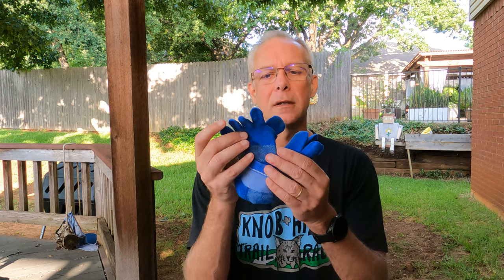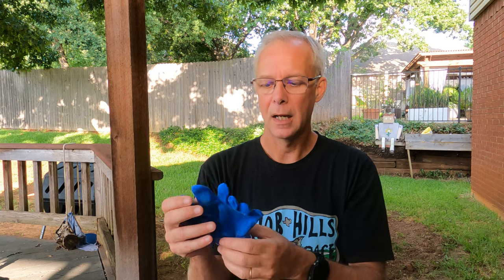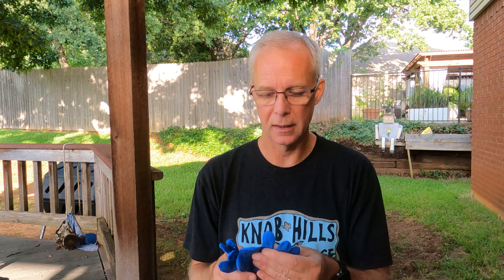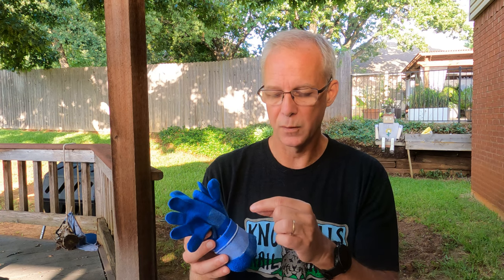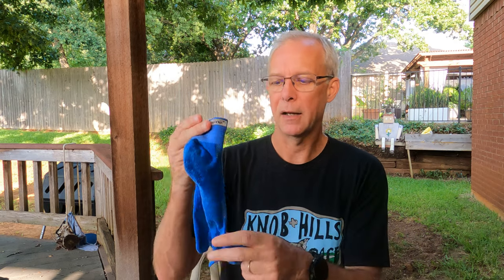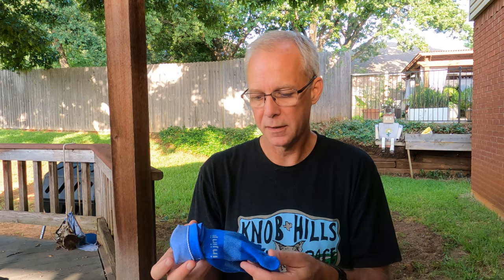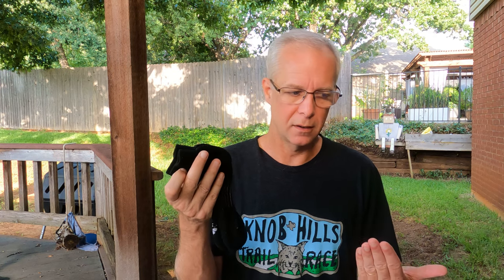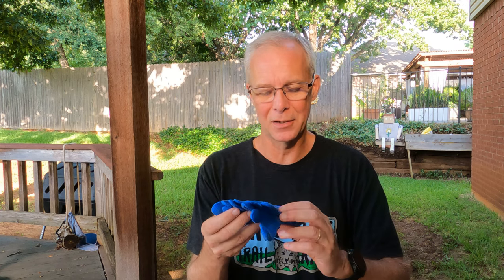My current favorite running socks in 2021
My favorite running socks in 2021.

I find running socks as a very important part of your running "kit".
They are the interface between our foot and our all important shoes.

I look for socks that fit well, breathe well, transfer moisture well and help prevent blisters.

There are several very good socks available from different brands. I have tried and enjoyed several.

This is what I am using now. I am hoping it might help a few of you in your search for good running socks.

Keep moving...

Jay